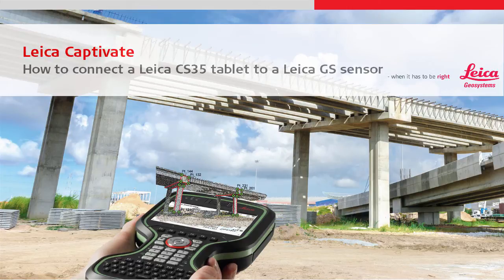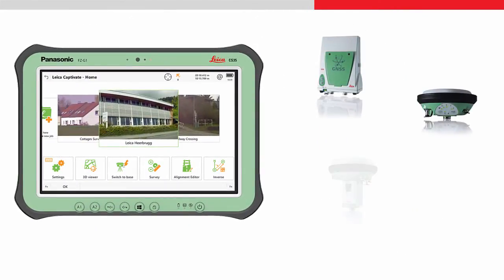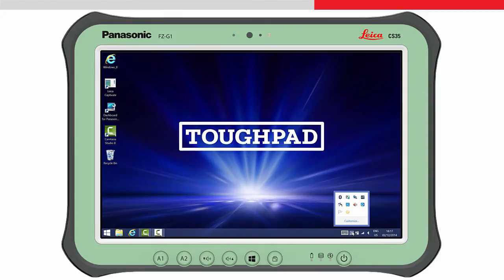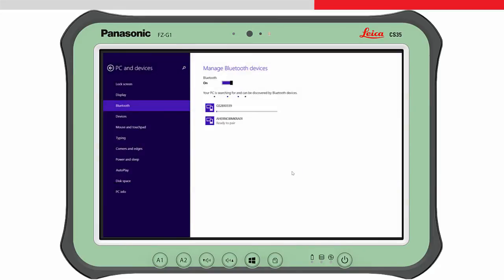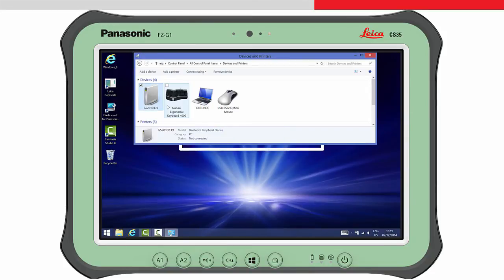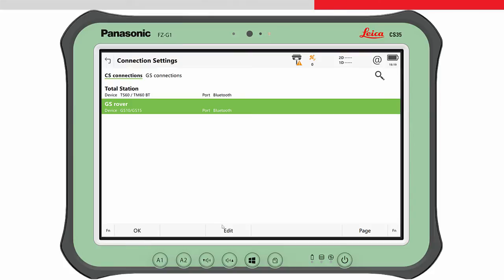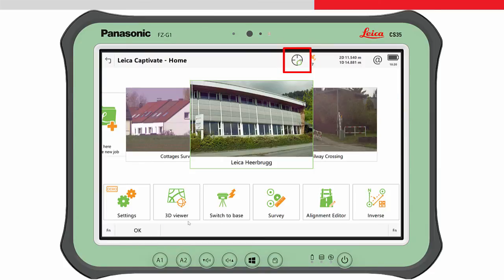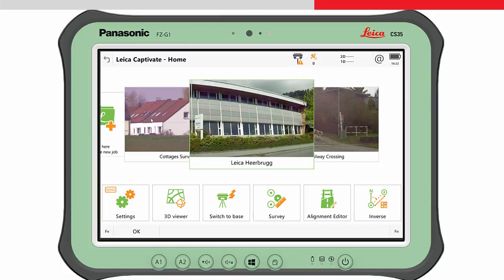Connect a CS35 to a GS sensor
See how easy it is to connect a Leica CS35 tablet to a Leica GS sensor.